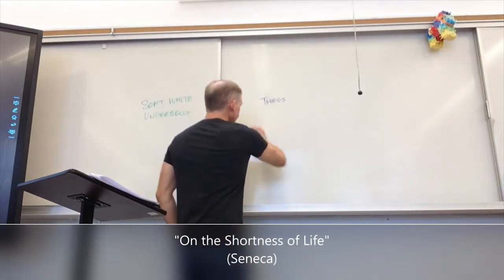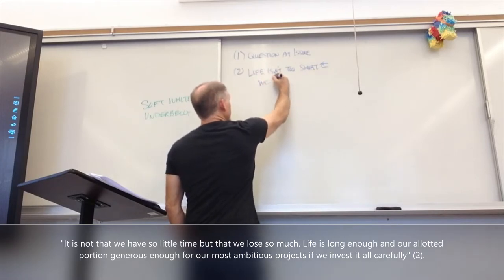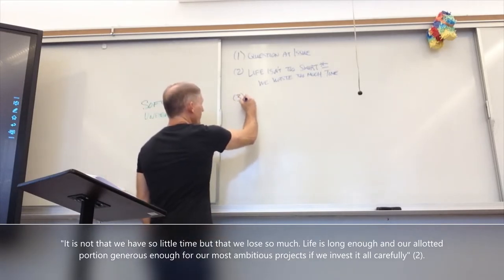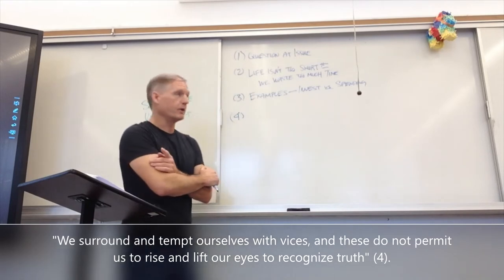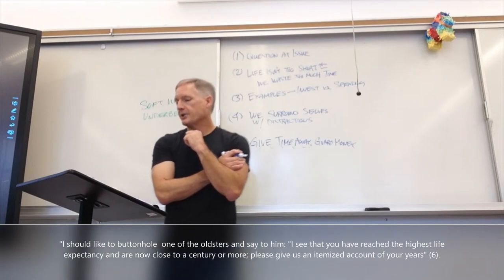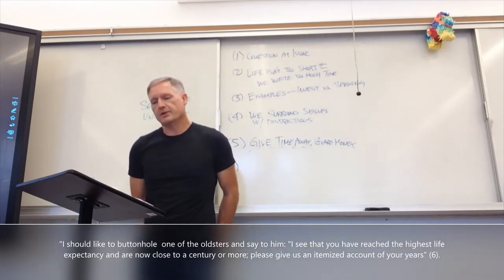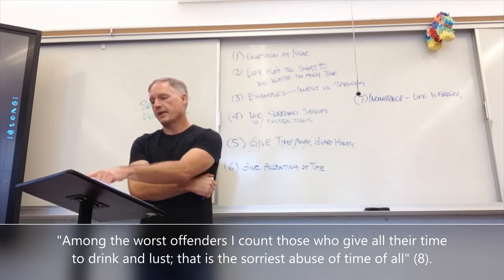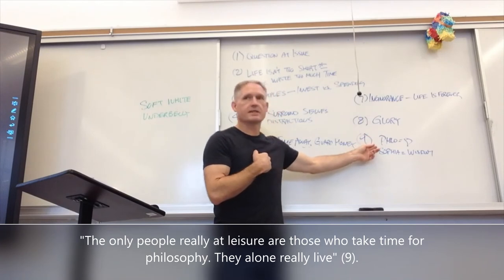"On the Shortness of Life" (Seneca) (August 31, 2022) [period 4]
A paragraph-by-paragraph overview of Seneca's text "On the Shortness of Life".